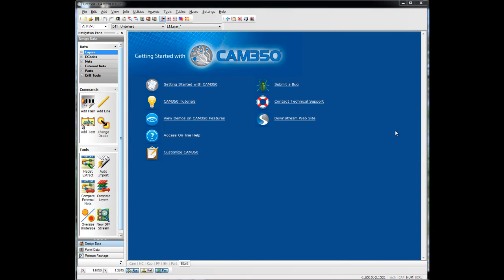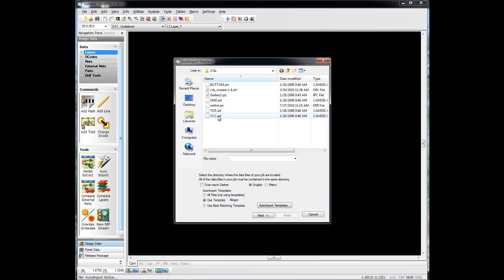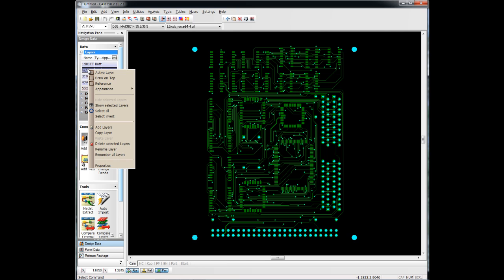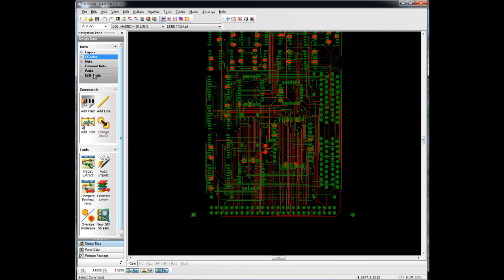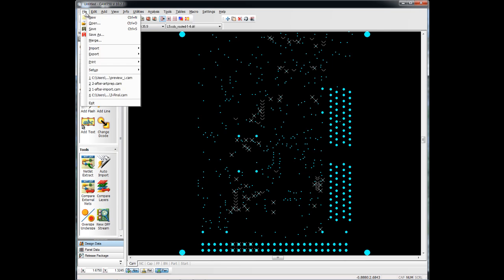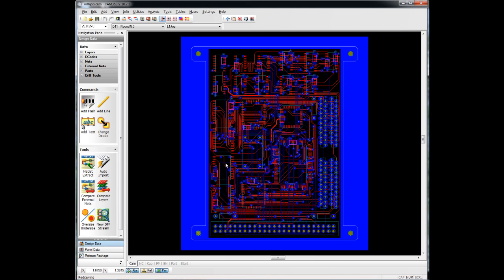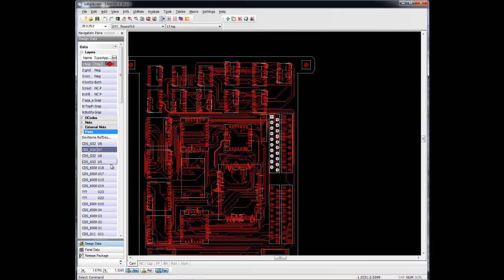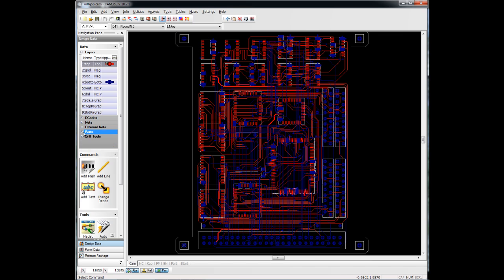Loading Gerber, NC, IPC-d-356, and ODB++ files into CAM350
This video shows how to load Gerber, NC, IPC-d-356, and ODB++ files into CAM350.